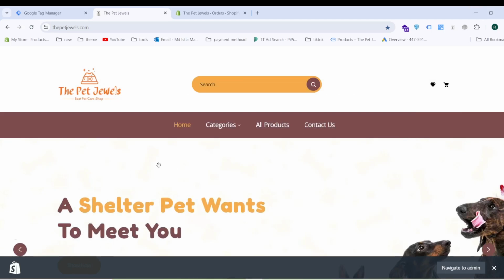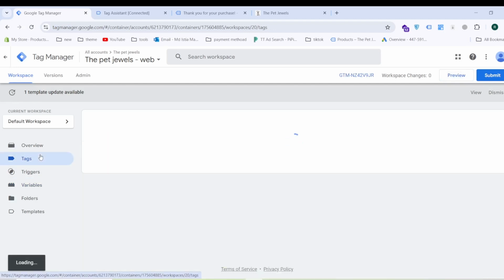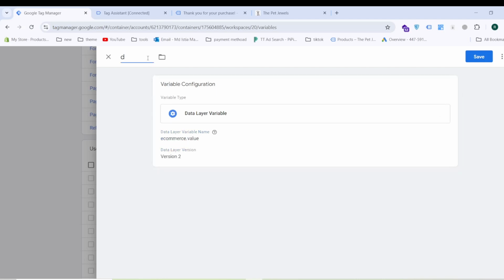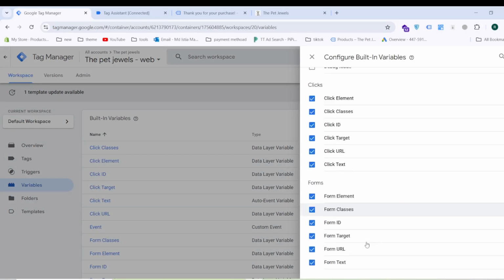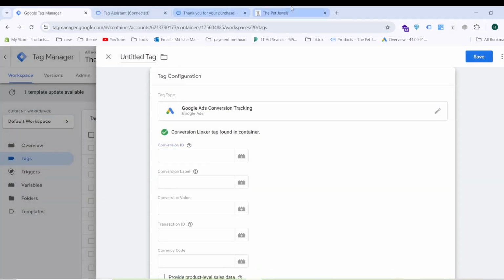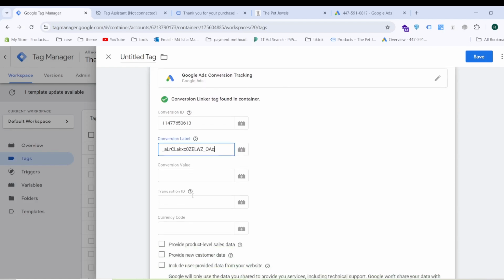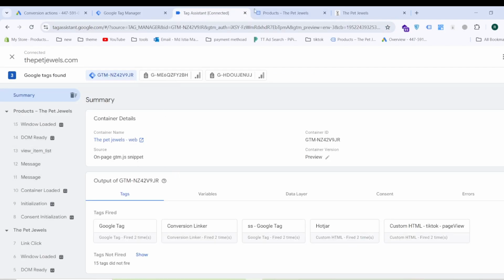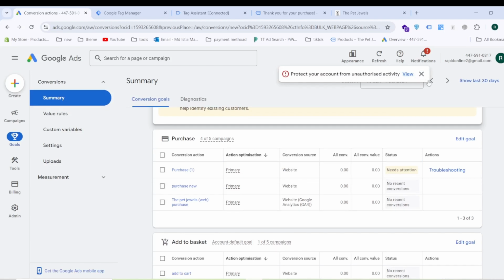[2024] Google Ads Conversion Tracking With Value via GTM | Google Ads Purchase Conversion Tracking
🔍  In this video I will share you how to set up Google Ads conversion tracking with value using Google Tag Manager (GTM) specifically for e-commerce stores.

🎯 In this step-by-step tutorial, I'll walk you through the process of tracking purchase conversions in Google Ads, ensuring you can measure and optimize your ad spend effectively. Whether you're new to GTM or looking to refine your tracking setup, this video will provide you with the insights and techniques you need to get accurate data and drive better results for your online store.